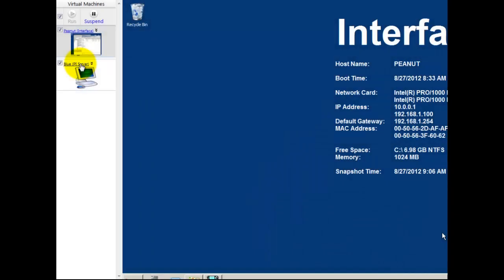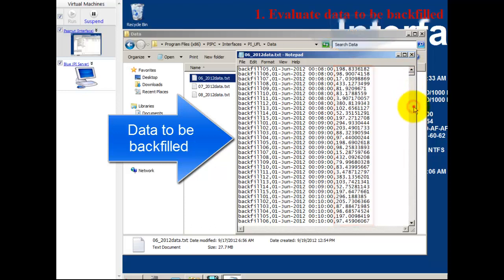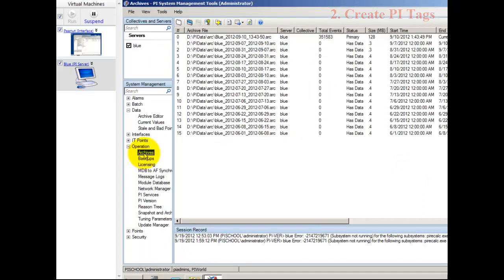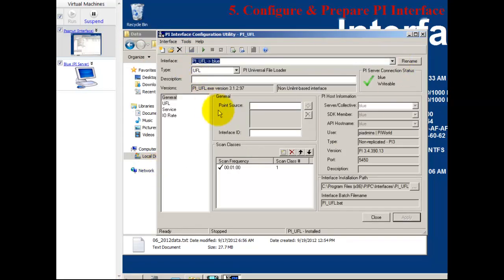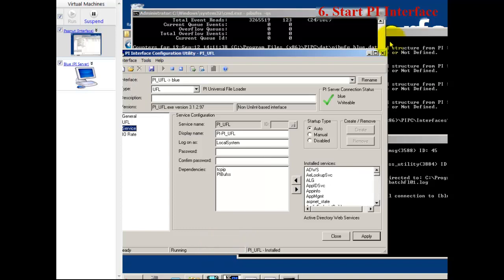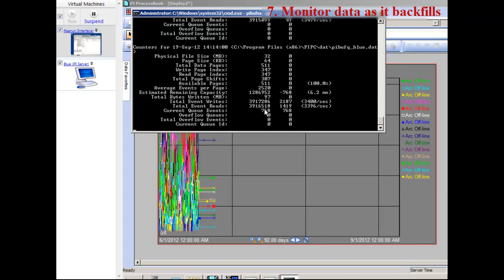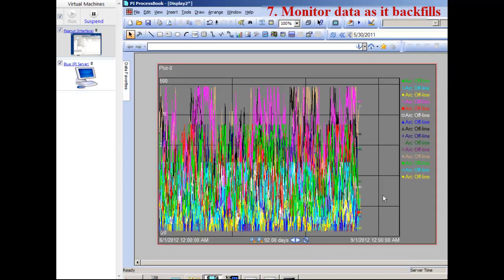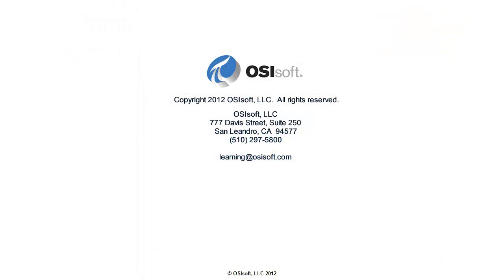OSIsoft: Backfilling with PI Server 2012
0:05 What is backfilling
0:22 Evaluate data to be backfilled
1:11 Create PI Tags
1:46 Create Archives
2:10 Backup PI Server
2:29 Configure & Prepare PI Interface
3:10 Start PI Interface
3:31 Monitor data as it backfills
4:20 Demo that Exception and Compression is applied

'Backfilling' is sending old data to a PI System. If you have historical data in another database system that you want available in your PI System, you'll use this procedure to write the data to the PI Server.

Backfilling with PI Server 2012 is streamlined and quick.  It is by far the easiest PI Server version to backfill with.

TEXT FROM PI UFL INTERFACE CONFIGURATION FILE

' Example5BatchFl01.ini
' Sample config file
' This INI file demonstrates the compatibility with the BatchFL interface.
' Specifically, this ini file expects the following format in the batch
' data file:
' tagname,timestamp,value
' where timestamp is in the format dd-mmm-yyyy hh:mm:ss
' and value is a floating point value
' Note: If the destination PI system is not localhost,
' edit PI_UFL.bat (/host=localhost and /cf=...Example5batchfl01.ini)
' and make sure that a trust to the interface node is established.
' In order to make this sample ini file work, you must also change the
' lines below starting with "IFM," "MSGINERROR," and "OUTPUT"
' to point to a valid file name (and path).

[INTERFACE]
PLUG-IN  = asciifiles.dll

[PLUG-IN]
ERR   = BAD
IFM   = "C:\Program Files (x86)\PIPC\Interfaces\PI_UFL\data\*.txt"
PFN  = true
IFS   = N
NEWLINE  = 13,10
PURGETIME  = 10m

[SETTING]
DEB   = 4
MAXLOG   = 10
MAXLOGSIZE  = 512
MSGINERROR  = "C:\Program Files (x86)\PIPC\Interfaces\PI_UFL\Examples\Logs\Example5batchfl01.txt"
OUTPUT   = "C:\Program Files (x86)\PIPC\Interfaces\PI_UFL\Examples\Logs\Example5batchfl01.log"

[Field]
Field(1).Name  = "TagName"
Field(2).Name  = "Timestamp"
Field(2).Type  = DateTime
Field(2).Format = "dd-MMM-yyyy hh:mm:ss","Jan,Feb,Mar,Apr,May,Jun,Jul,Aug,Sep,Oct,Nov,Dec"
Field(3).Name  = "Value_String"
Field(4).Name  = "Value_Number"
Field(4).Type  = Number

[MSG]
' Just one message will be recognized
MSG(1).NAME  = "BatchFL"

' The following lines demonstrate the ability of the PI_UFL interface to create points.
' The point types are defined per message; that is, should there be more than one message,
' the interface will create points with different data type.
MSG(1).EPC  = "Float32"
'MSG(1).EPC  = "String"
'MSG(1).EPC  = "Digital"
'MSG(1).DigitalSet = "UFL_BatchFL"

[BatchFL]
' All lines are valid
BatchFL.FILTER  = C1=="*"

' Field extractions (variables)
TagName  = ["(*),*,*"]
Timestamp = ["*,(*),*"]
Value_Number = ["*,*,(*)"]

' Send the values to PI Archive
' Numerical value
StoreInPI(TagName,,Timestamp,Value_Number,,)

' String value
'StoreInPI(TagName,,Timestamp,Value_String,,)